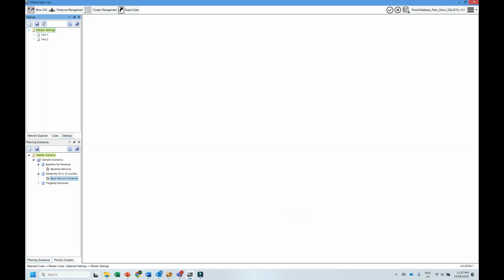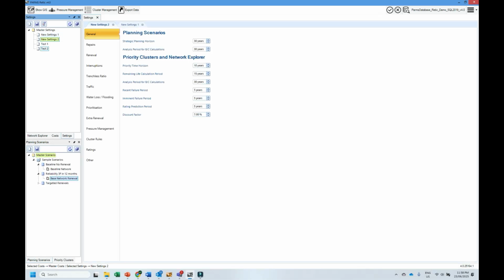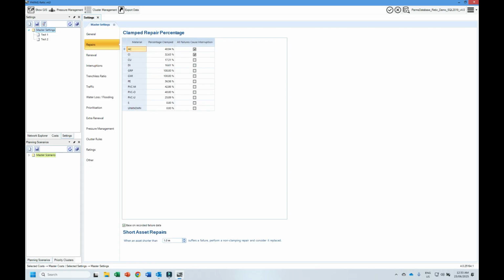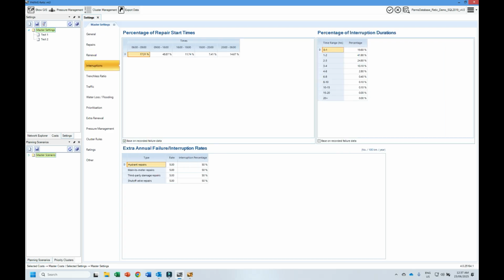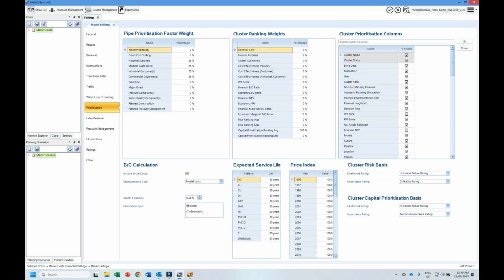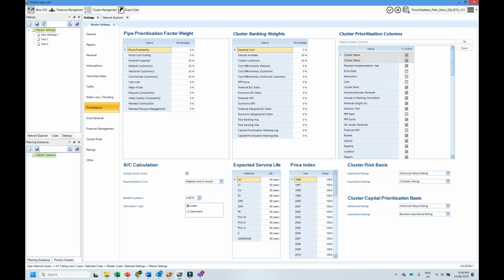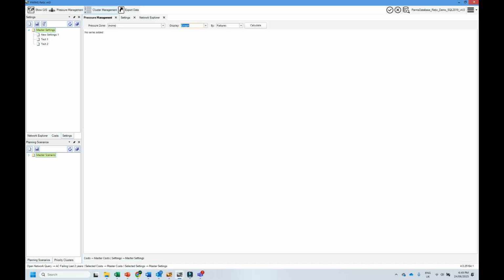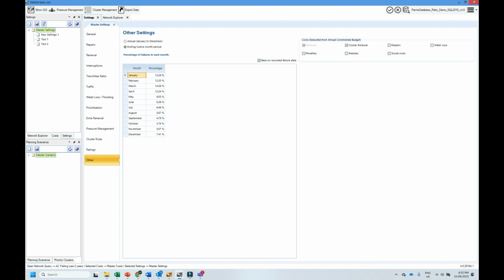PARMS Settings Module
The video provides a brief overview of the Settings module in PARMS